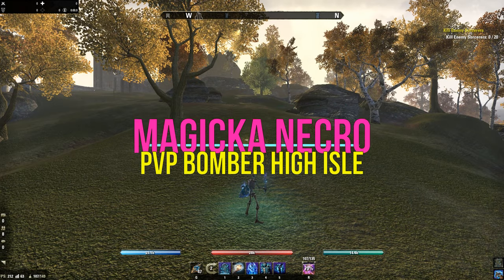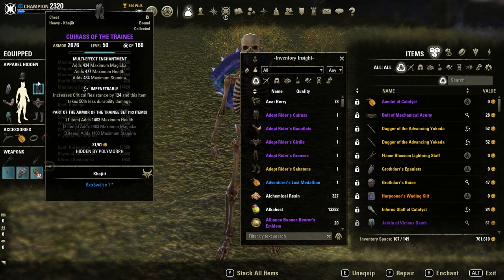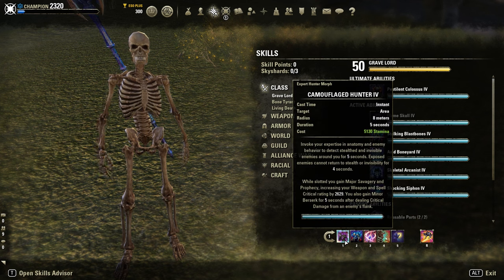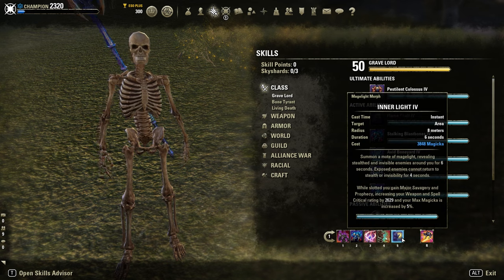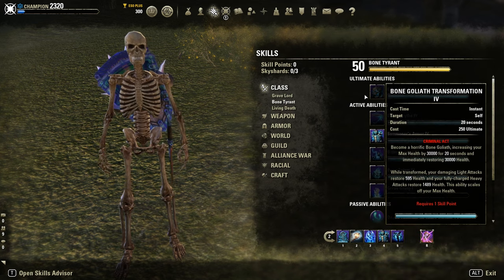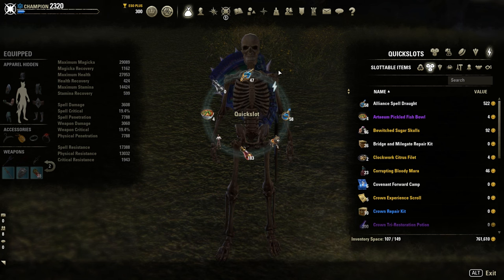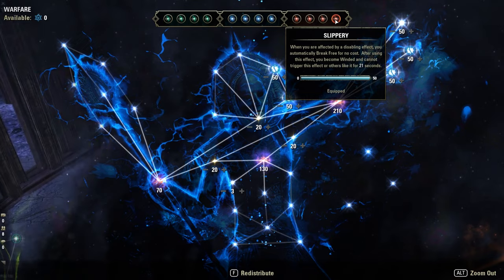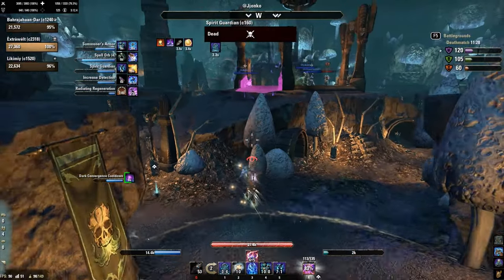Harmony Bomber - Magicka Necromancer PVP Build - ESO High Isle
Timestamps:
Build: 0:00-3:26
Combo: 3:27-4:06
Gameplay: 4:07

Artist: Nomyn
Title: Senses